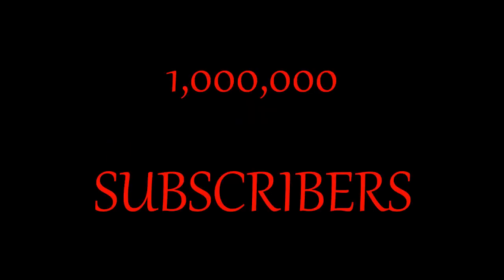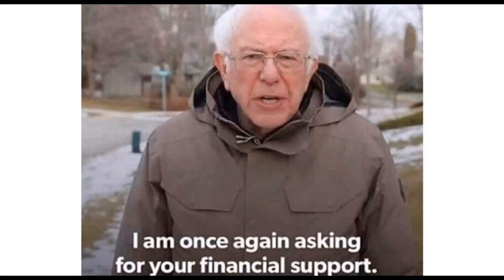25 Subscriber special road to 26 or 260 or 2600